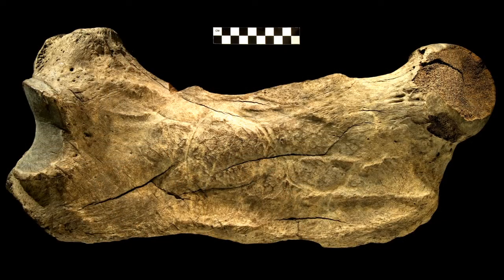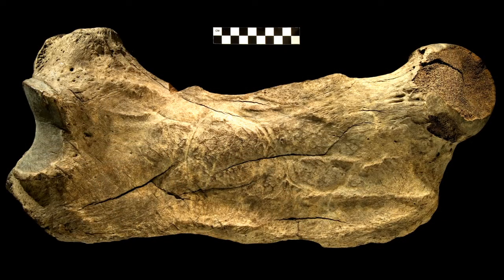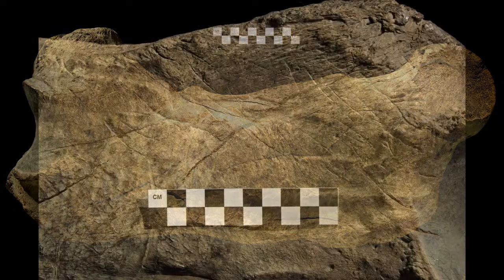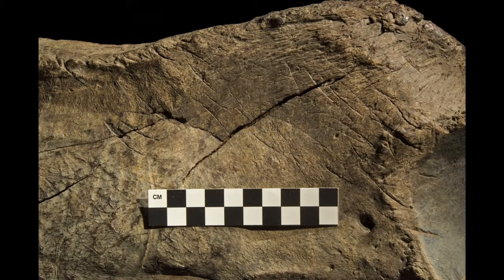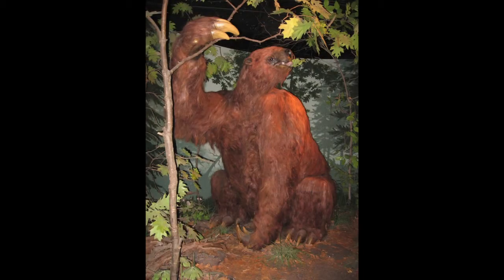First Evidence of Hunting by Prehistoric Ohioans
Dr. Brian Redmond, curator of archaeology at Cleveland Museum of Natural History, was lead author on research published in the Feb. 22, 2012 online issue of the journal World Archaeology. Redmond and researchers analyzed 10 animal bones found in 1998 in the collections of the Firelands Historical Society Museum in Norwalk, Ohio. The bones were from a Jefferson's Ground Sloth. This large plant-eating animal became extinct at the end of the Ice Age around 10,000 years ago. Here, Redmond discusses the research.